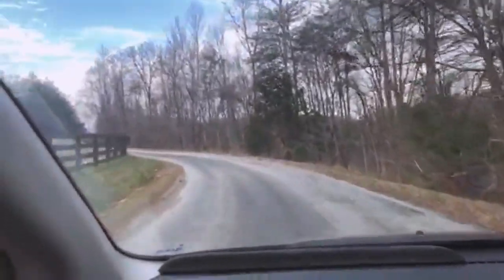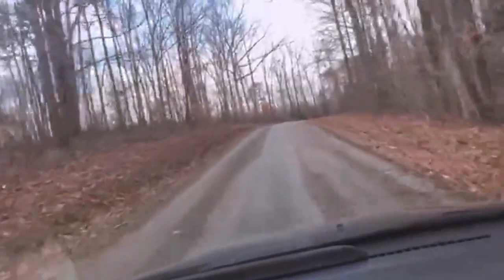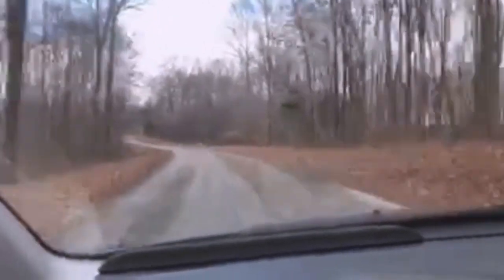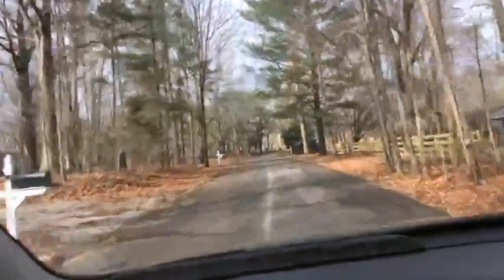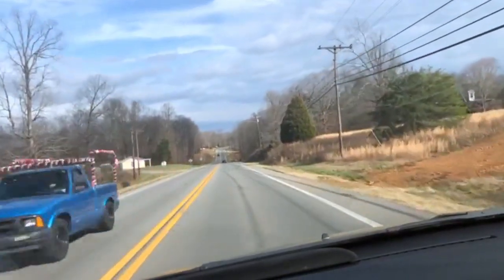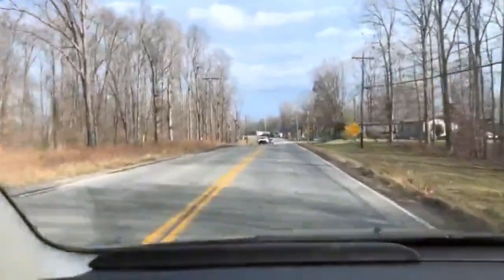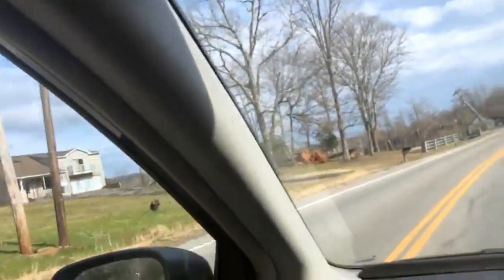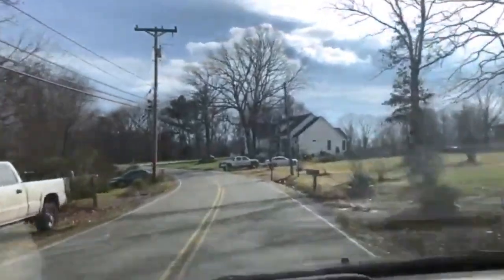Flash Weather // Kingston Springs Tornado Damage (December 11, 2021)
A driveby damage survey of the tornado that hit Kingston Springs, Tennessee earlier today (only 5 minutes from my current location). My preliminary guess is strong EF-1 to EF-2. Maybe EF-3 at its peak (see cover letter photo taken near ground zero). From what I understand, the worst of the damage took place between the Hwy 70/Kingston Springs Road intersection and the Foggy Bottom area a few miles east. This section of road was blocked off so I could not capture the destruction epicenter.

I pray those who have lost loved ones and/or have been displaced in this outbreak find the help/resources and mostly importantly, the peace they need this holiday season.